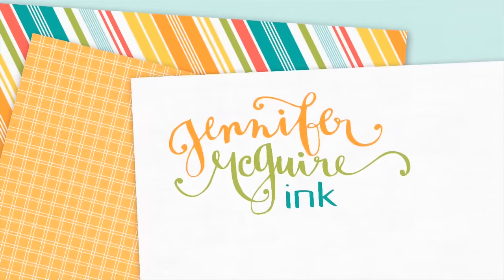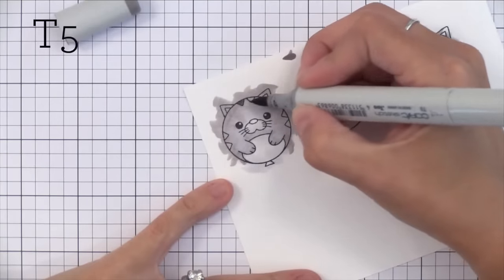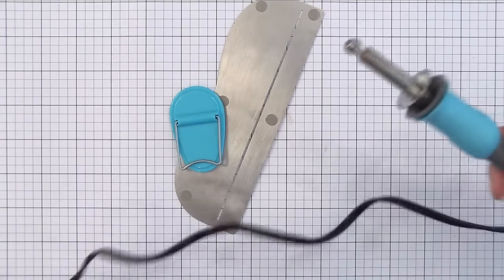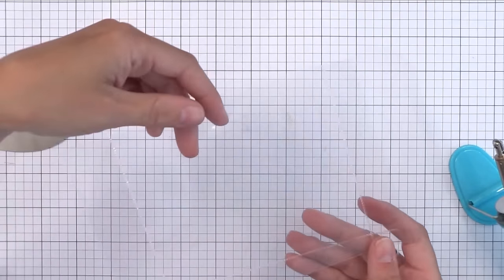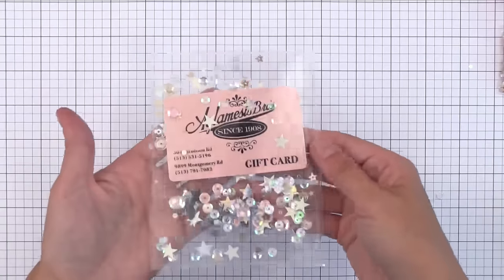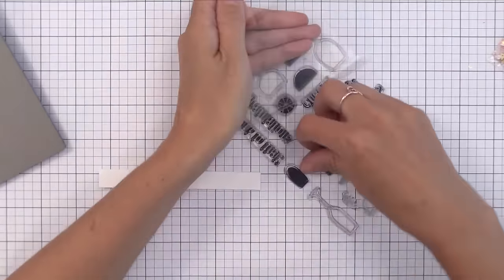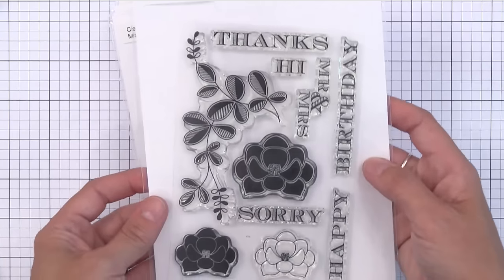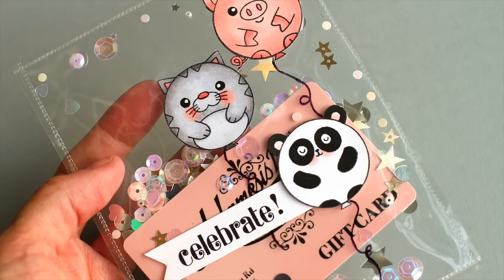Clear Pocket Shaker Card + Fuse Tool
Clear pocket shaker card with Fuse Tool and new Clearly Besotted Products.

▬▬▬▬▬ SUPPLIES ▬▬▬▬▬
(Multiple sources listed for some products. Store abbreviations included - SSS = Simon Says Stamp, EH = Ellen Hutson, AZ= Amazon. Go to my blog for more links.)

The information provided in this video is based on my own personal experience. I am not an expert nor do I work for these companies nor did they ask me to promote these products. I just am sharing what *I* love. :)